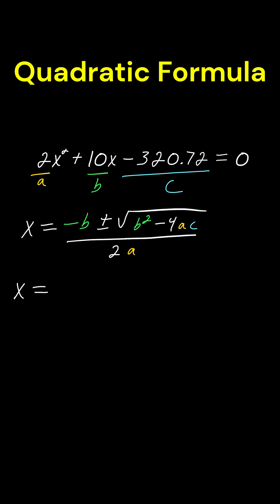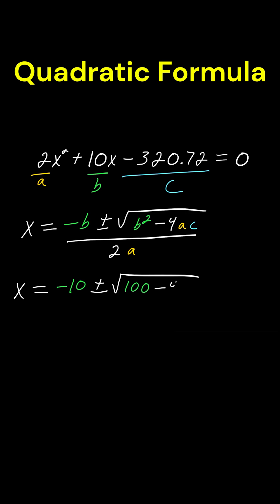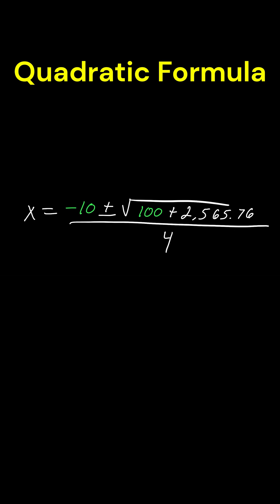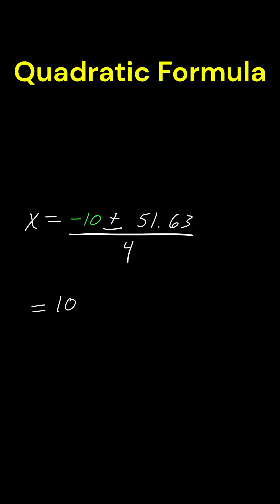Let’s Solve a Quadratic with the Quadratic Formula!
In this Short, we’ll solve a quadratic equation using the quadratic formula. It’s a quick walkthrough of each step to find the roots of a quadratic. As always, Stay Positive! ✅